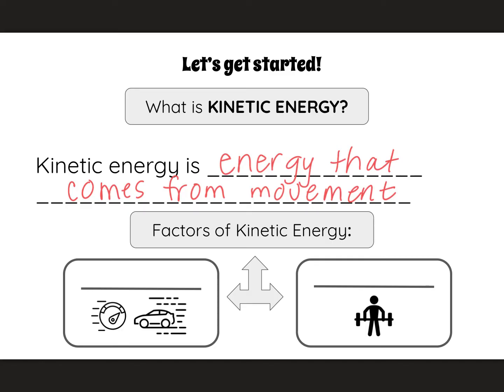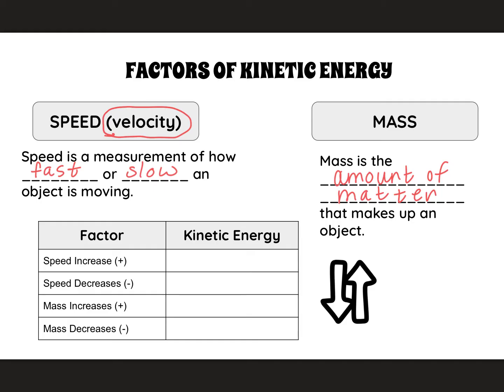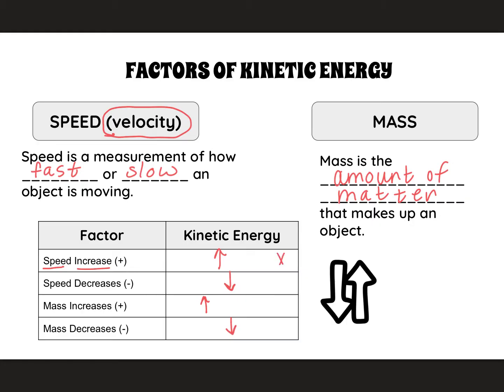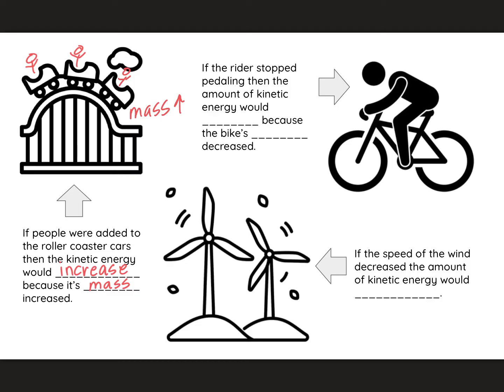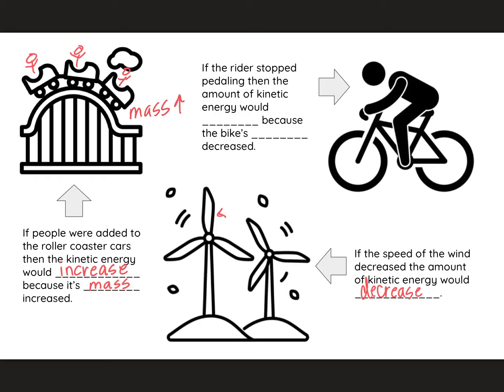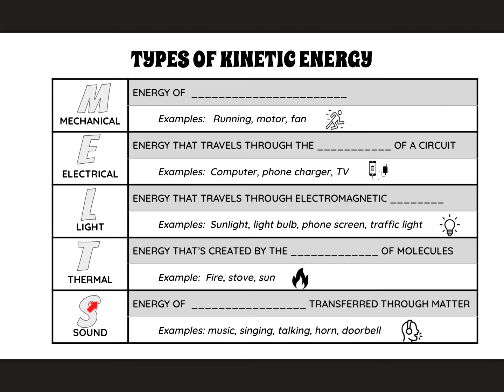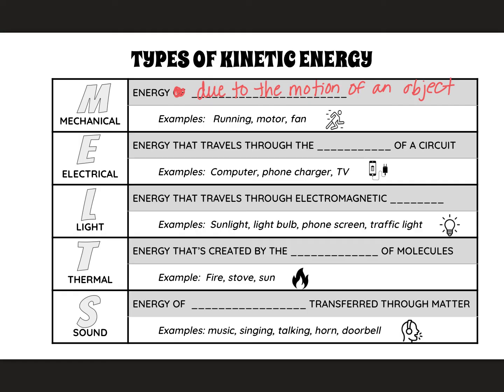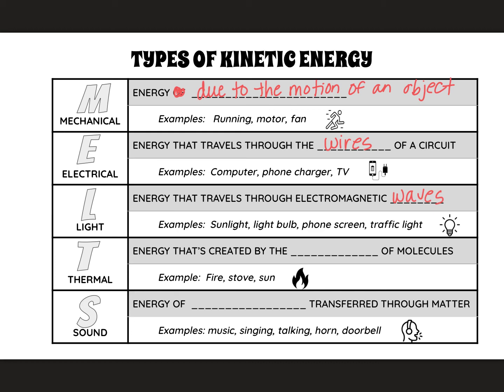PS2L2 Kinetic Enegy Instructional Video Notes